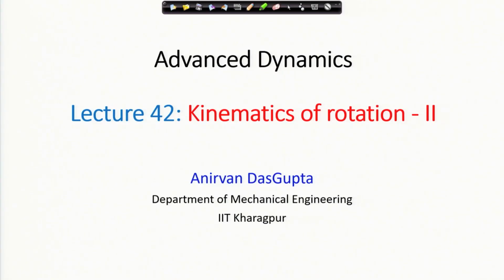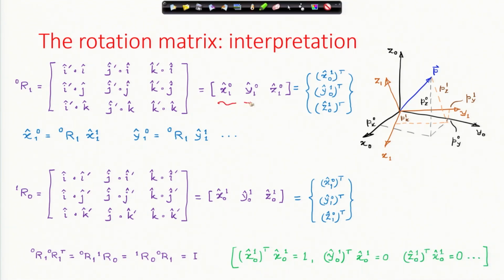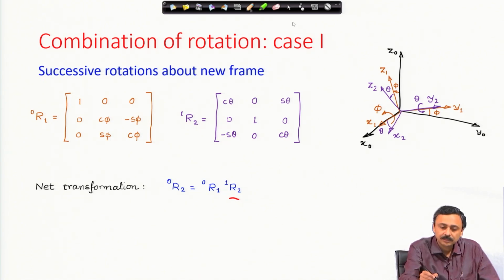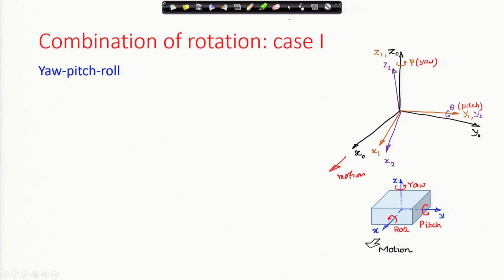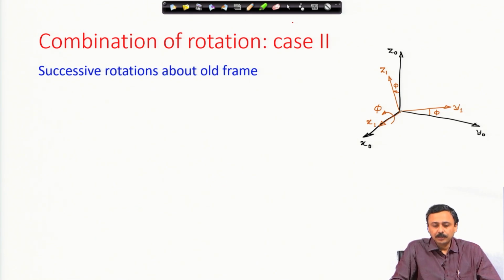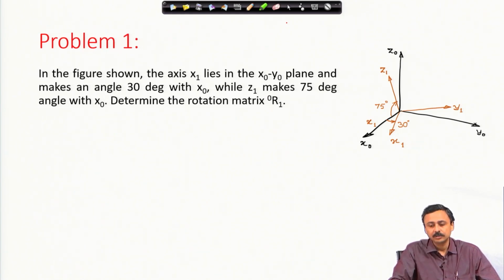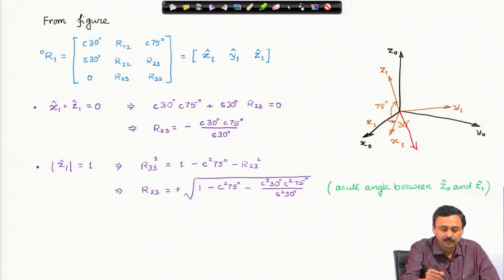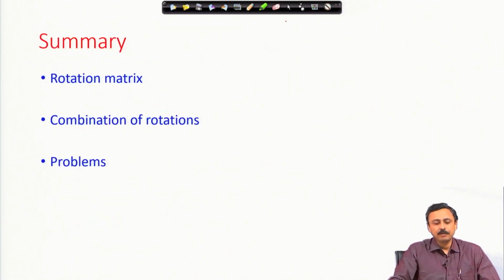Lecture 42: Kinematics of rotation - II